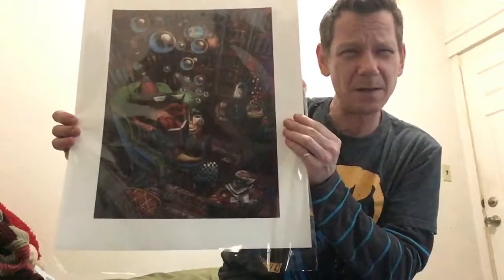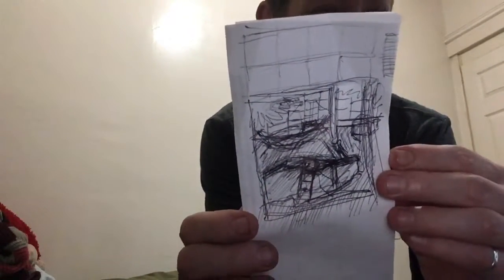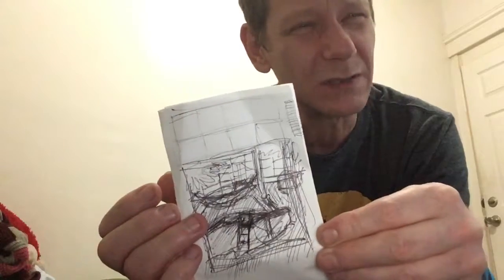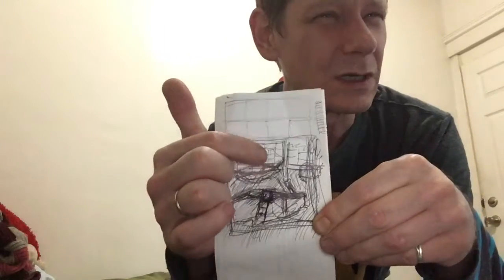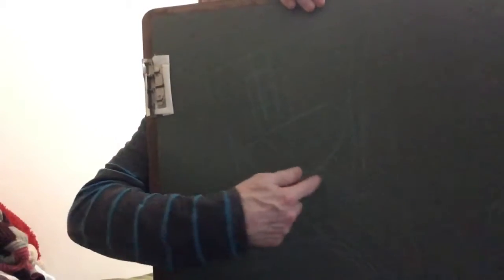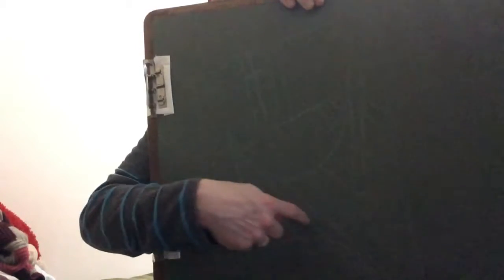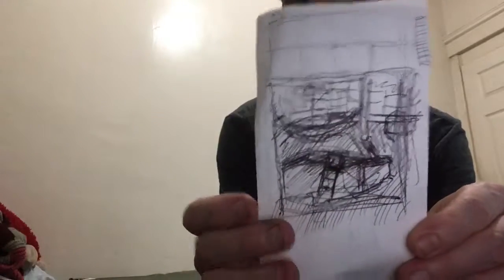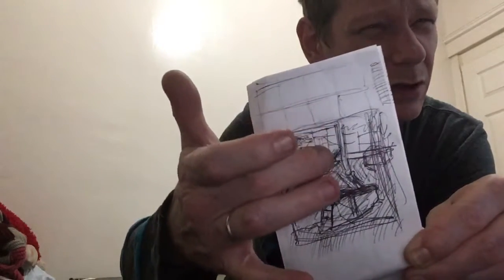Some drawing and painting with P. Coyle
Some drawing & painting with Patrick Coyle